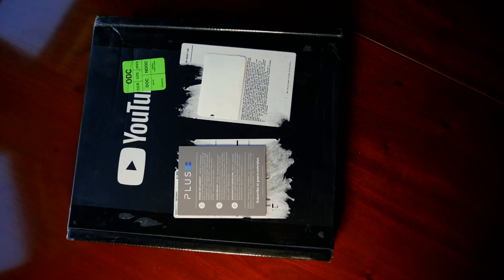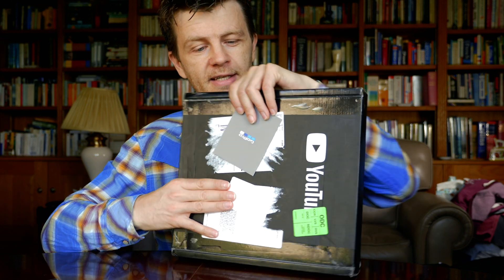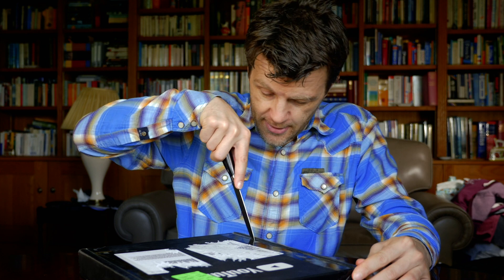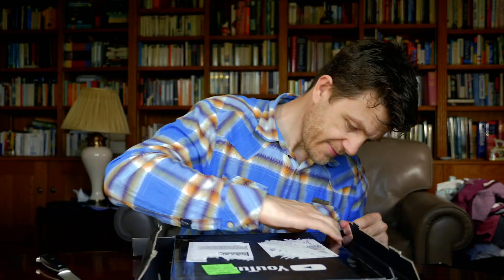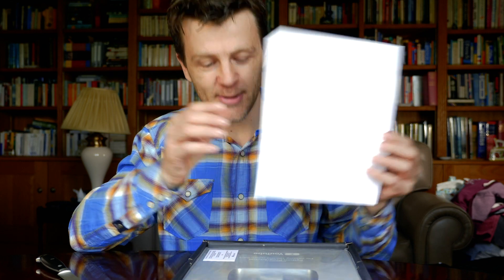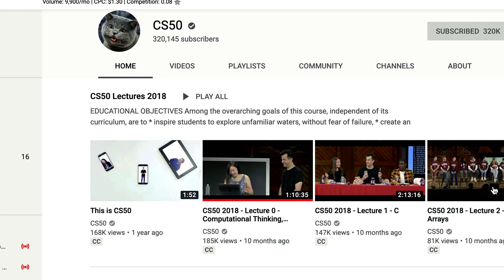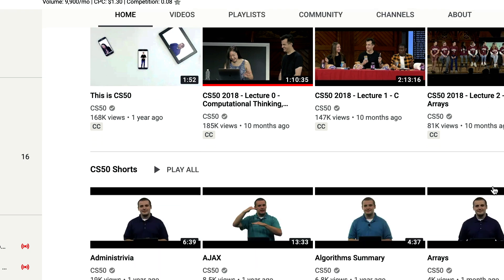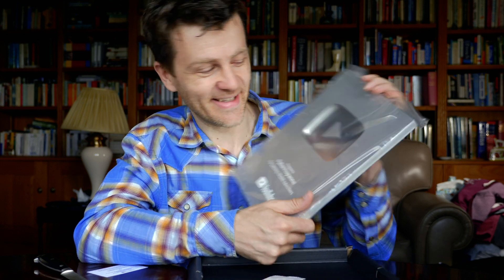Silver Play Button! Is this the END? And a FREE CODING course recommendation.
100,000 Subscribers and a Silver Play Button! Thank you very much!